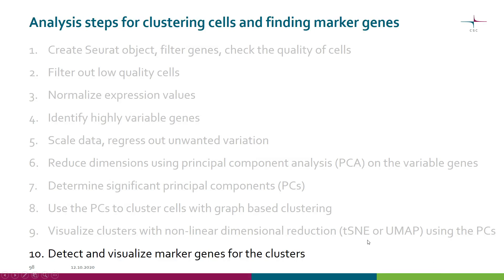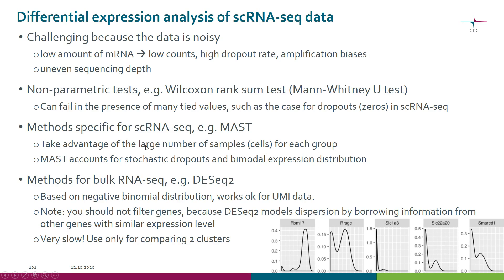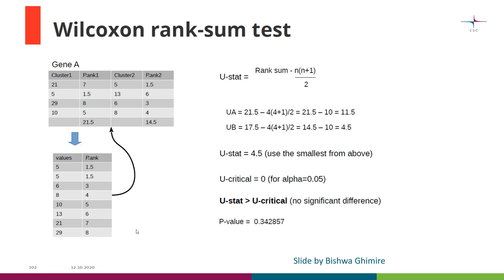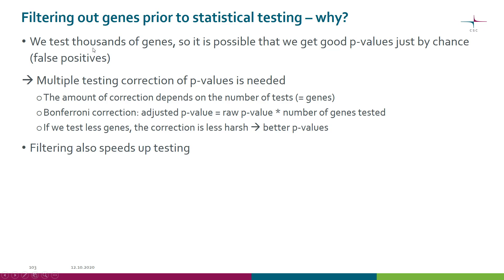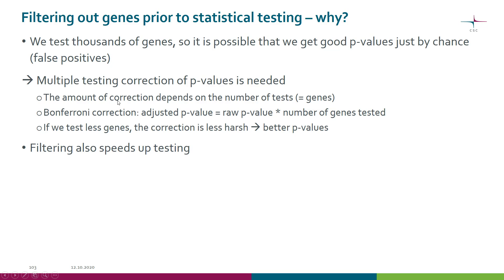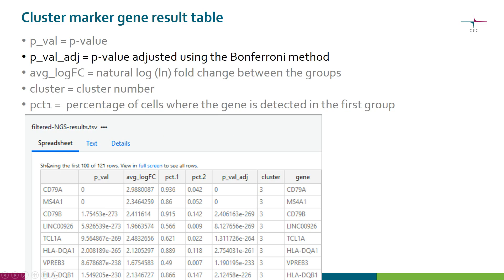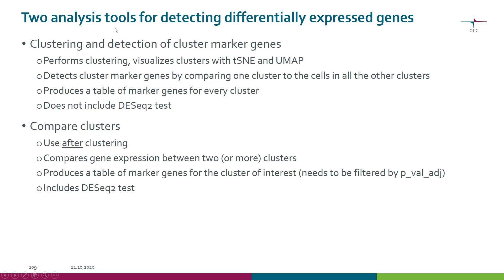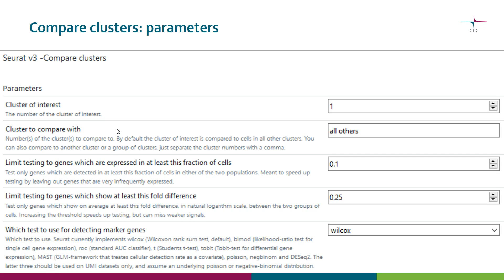scRNA-seq: Detecting cluster marker genes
-What is a marker gene
-What aspects of scRNA-seq data complicate differential expression analysis
-Why do we want to filter out genes prior to statistical testing
-How to visualize cluster marker genes
The playlist is part of the course "Single cell RNA-seq data analysis with Chipster", please find the slides and exercises